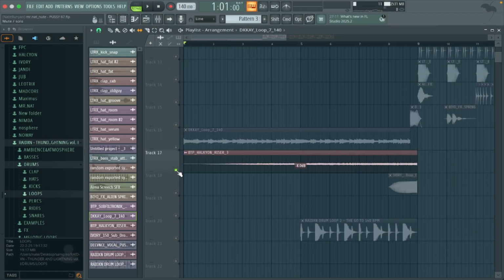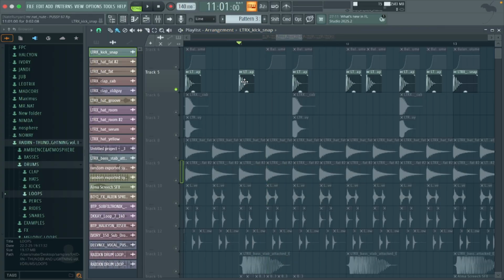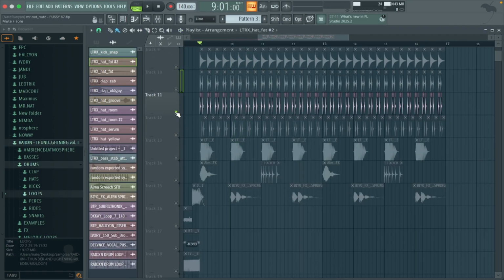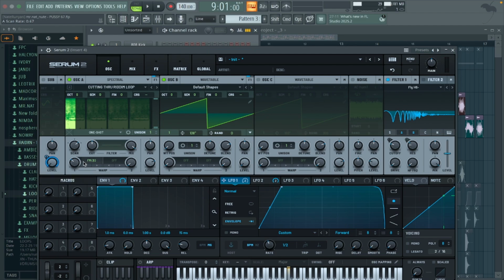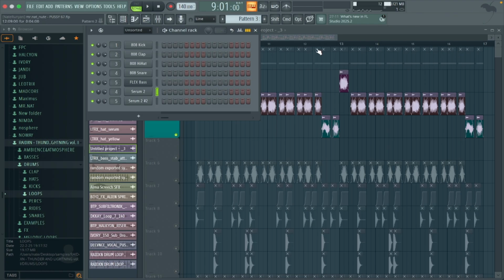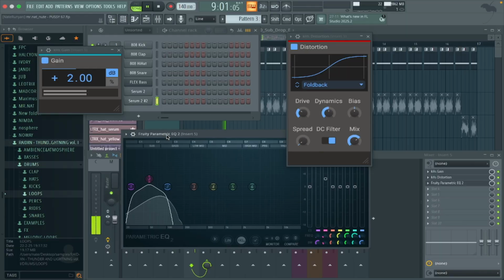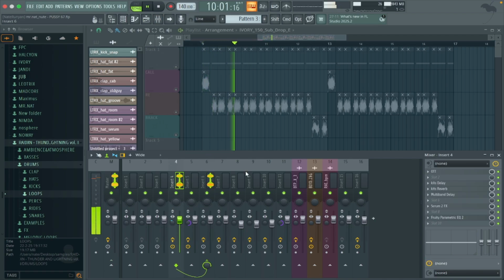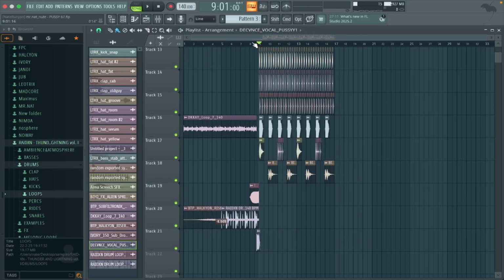My Secret to making DUBSTEP!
Join a **music producer** as they demonstrate the intricate process of **beat making**. This video walks through using various **plugins** within a **daw** to create a track, explaining how to go about **making a beat from scratch**. See the tools and techniques involved in modern music production.